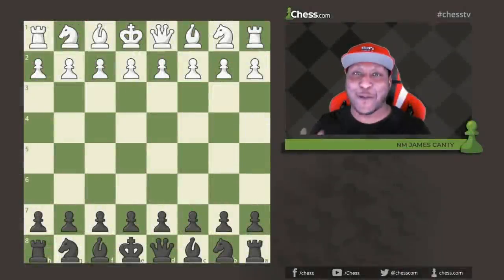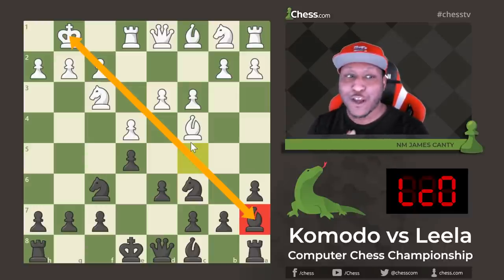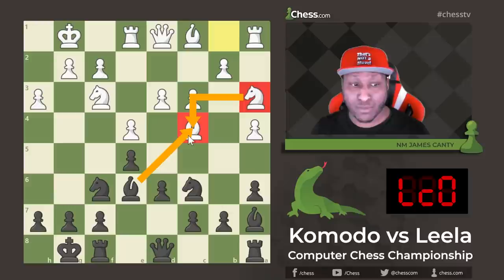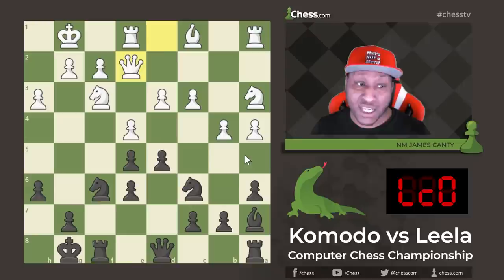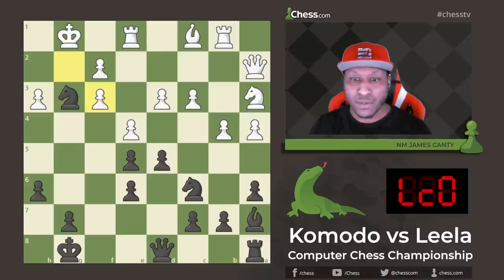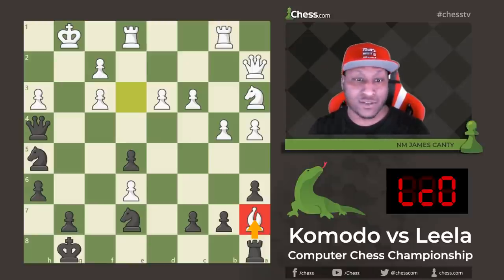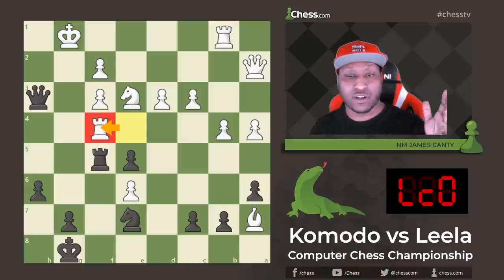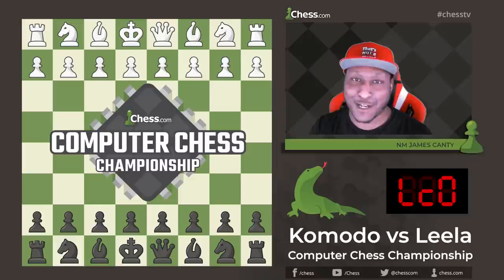Leela Chess Zero's Double Sacrifice Attack! | Computer Chess Championship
Join NM James Canty III ( @JamesCantyIII  ) as he takes a deep dive into this electric game featuring Komodo vs Leela Chess Zero, two of the strongest chess engines in the world, from the Computer Chess Championship.